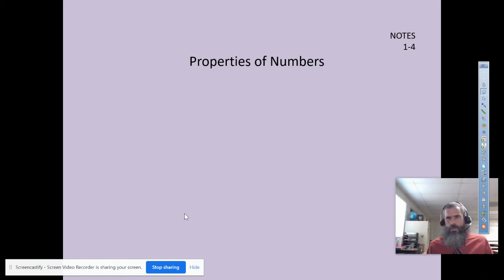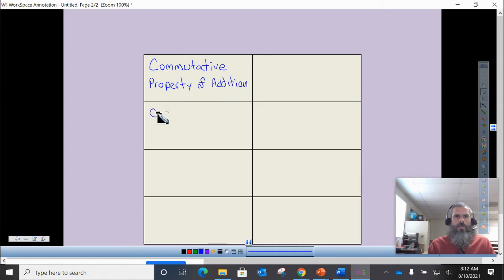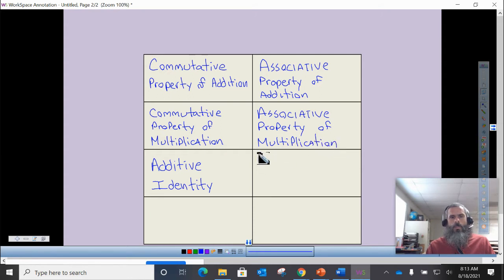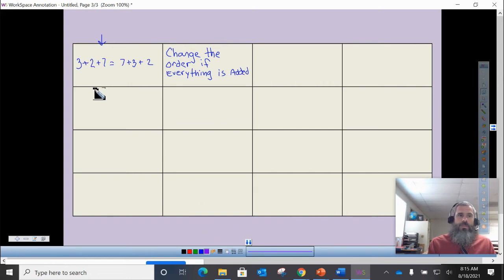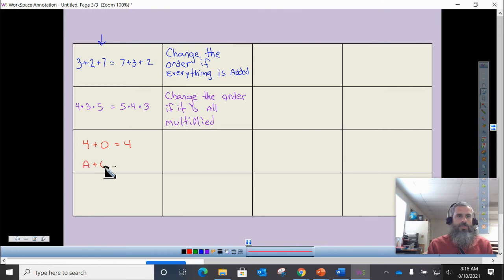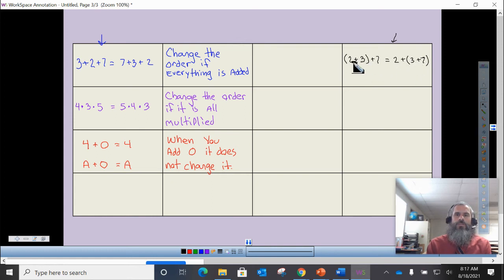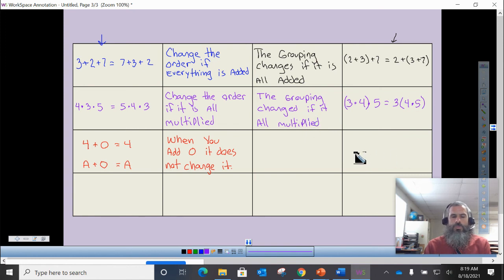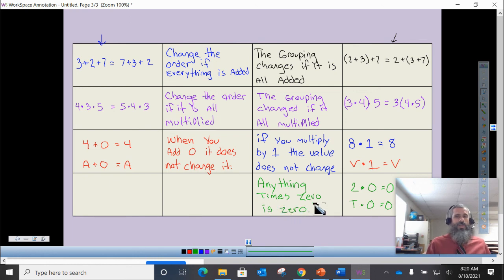ACC NOTES 1-4 Properties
Accelerated math 7 notes on properties